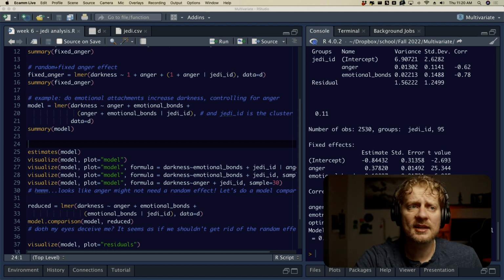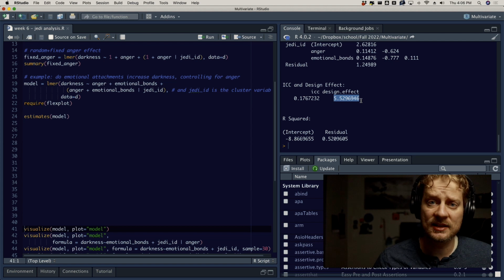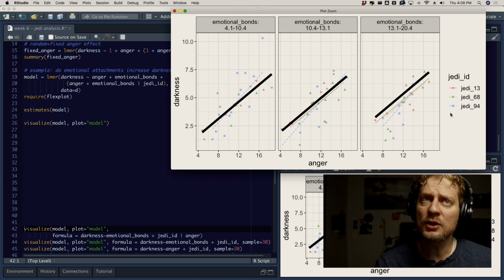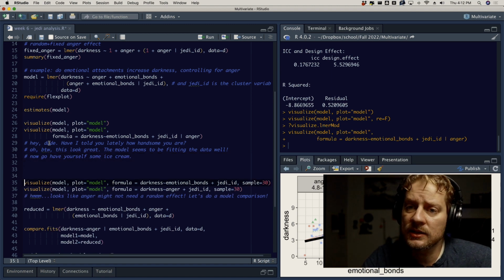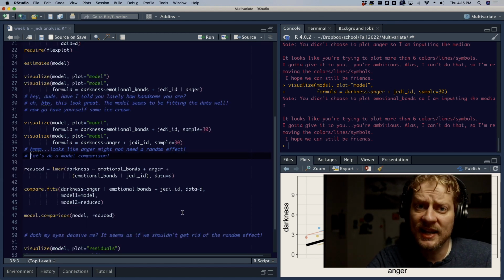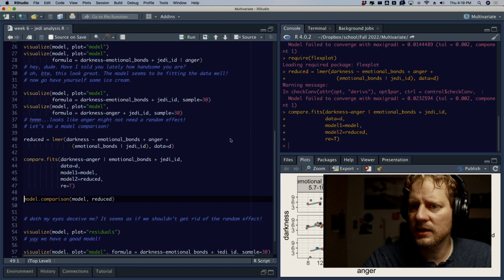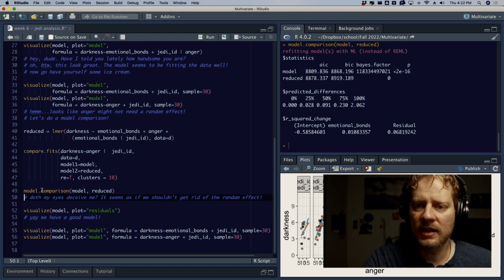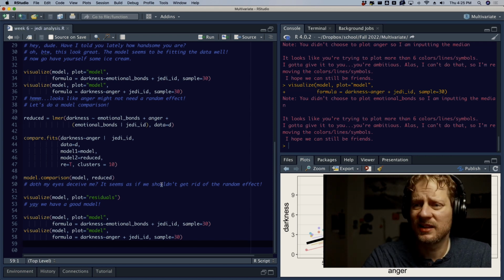Using Flexplot for Mixed Models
And here's a paper I wrote about my eight step approach to data analysis